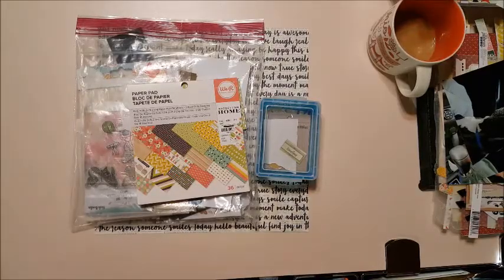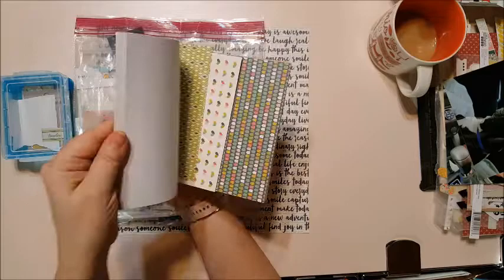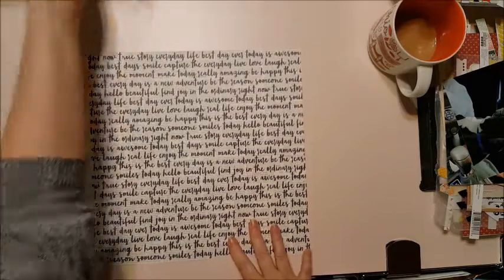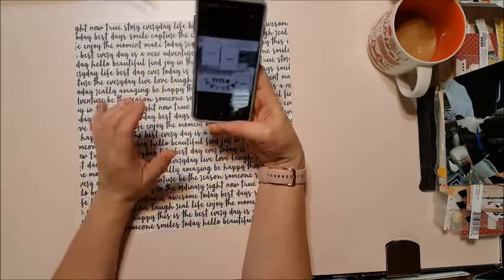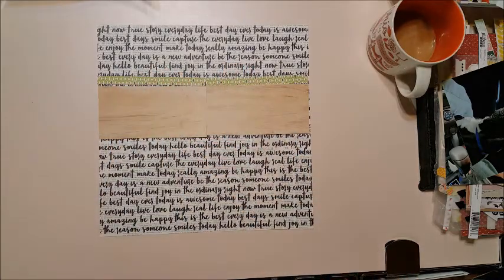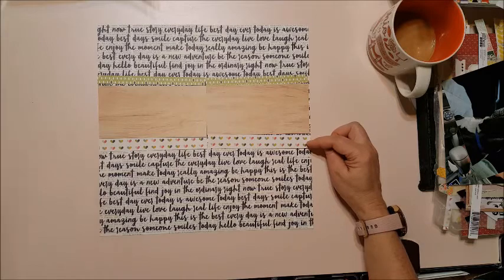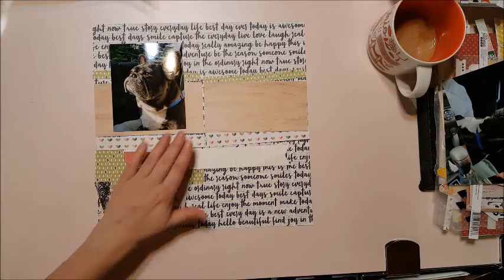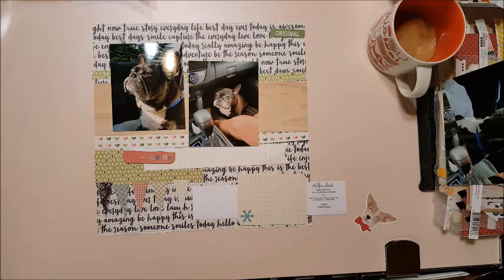Stella: She's Magic 6 x 6 Paper Sketch 2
Using my Honey I'm Home 6 x 6 paper pad again this week for sketch 2.  Love this weekly sketch class it like getting a little present every week to work with.  Thanks Shannon.

Here are a few more links to the ladies who are doing videos showing how they worked the sketch